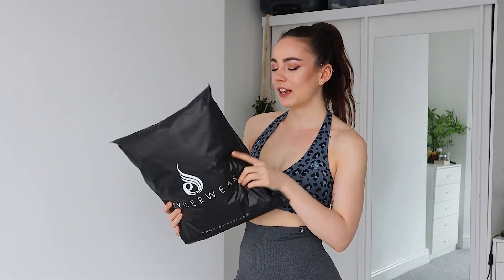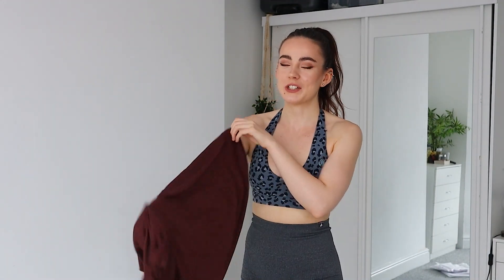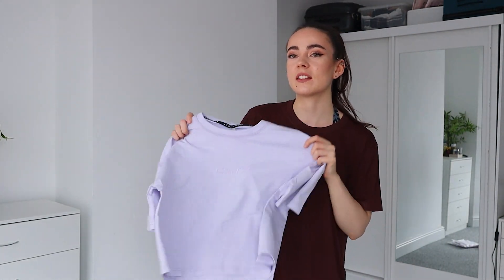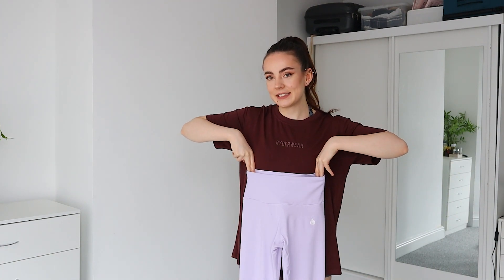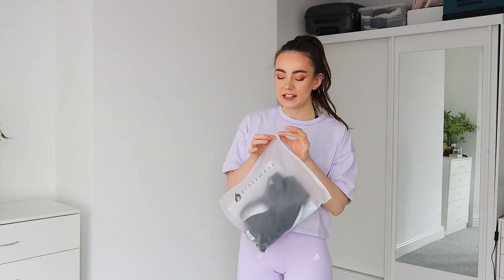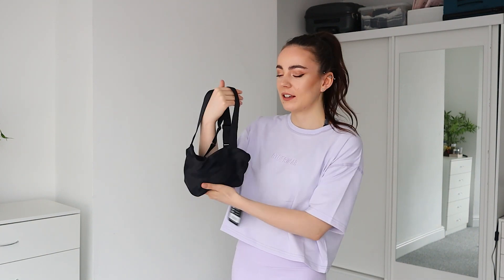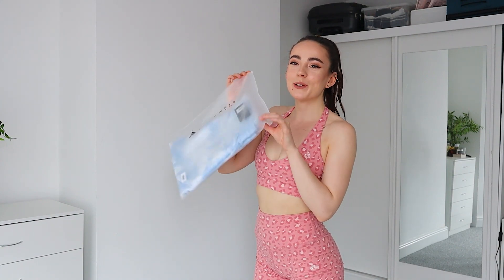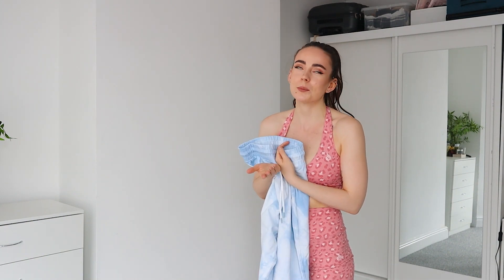New In Ryderwear Haul - Tie Dye, Hybrid, Define & Studio Tops +more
Camera: Canon 80D & 10-22mm f/ 3.5-4.5 lens / Canon G7X
Microphone: Rode VideoMicPro